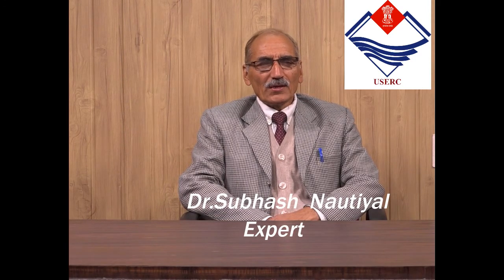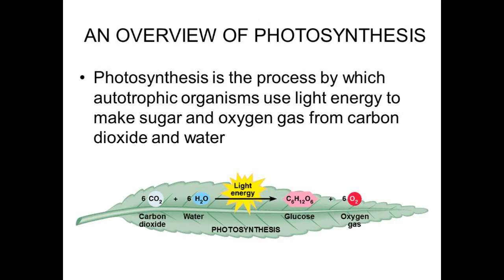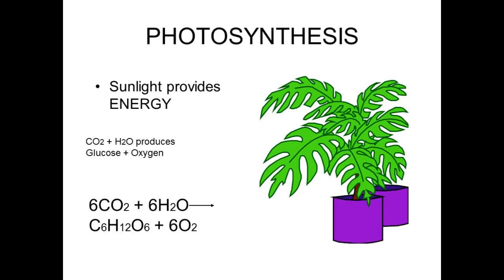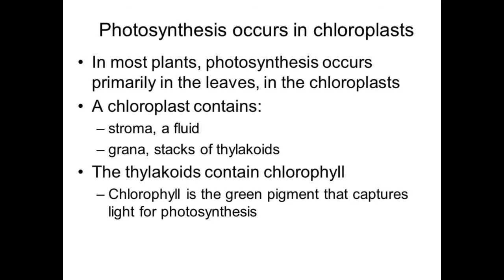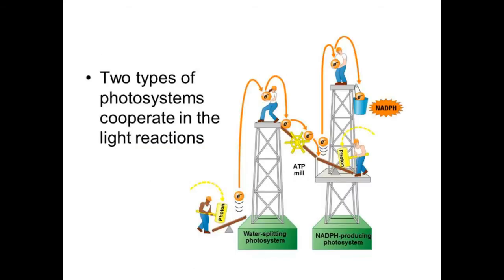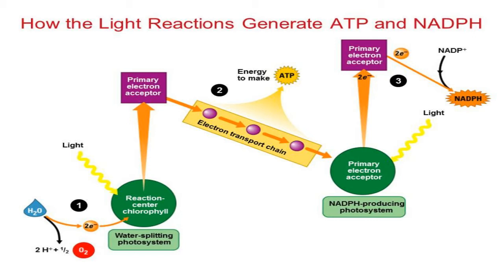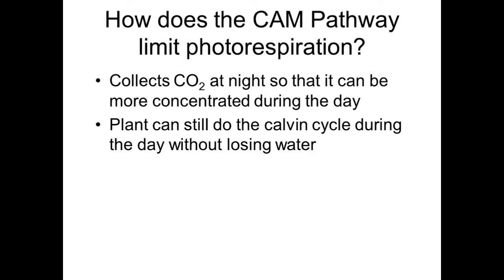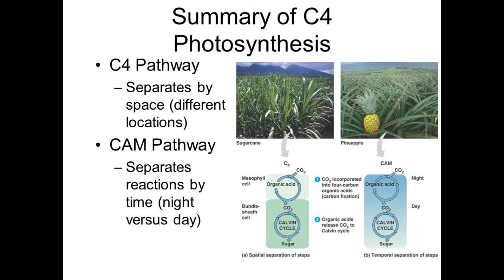Photosynthesis By Dr. S. Nautiyal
Uttarakhand Knowledge Bank